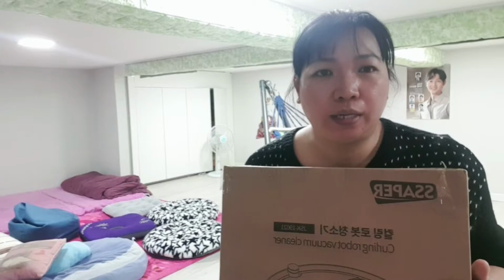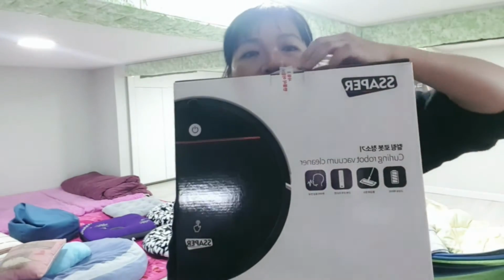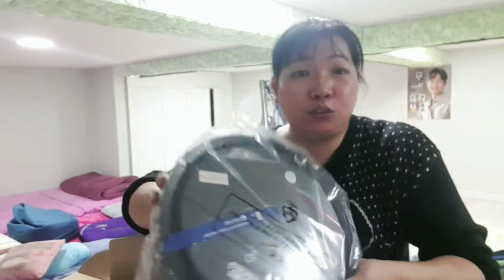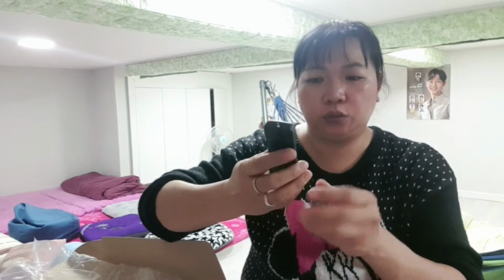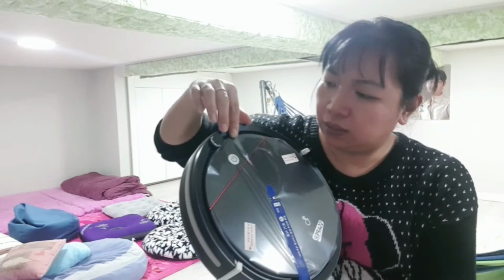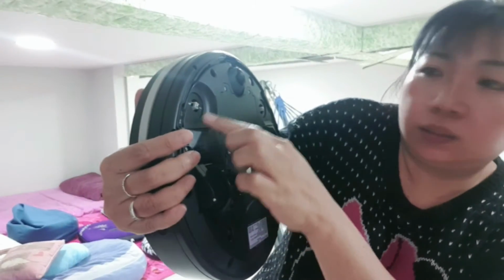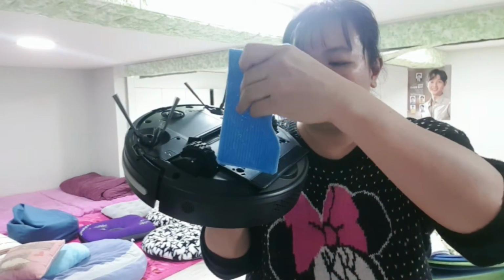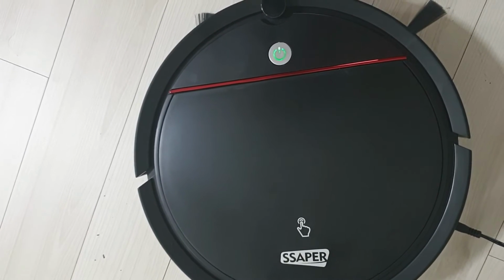UNBOXING: SAPPER CURLING ROBOT VACUUM CLEANER (언박싱: 셰퍼 컬링 로봇 청소기 )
Annyeong chingudeul.

Today, I am going to show you another unboxing.
It is called  SAPPER CURLING ROBOT VACUUM CLEANER.
It has 3 modes: wet moping cleaner, remote control and smart cleaner.
It also has a bumper sensor  and anti fall system.

It is very convenient to use specially if you are tired from work.
I would like to recommend this.

To know more about this, please like and watch this video.